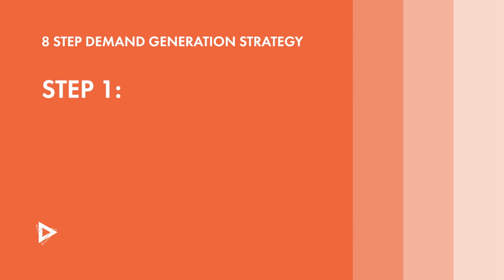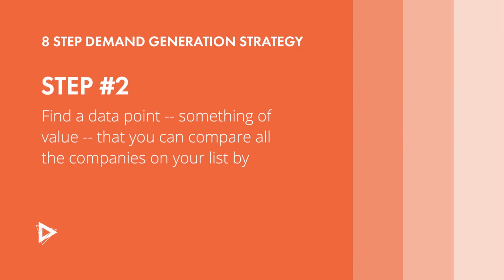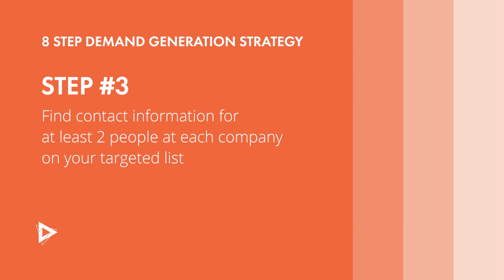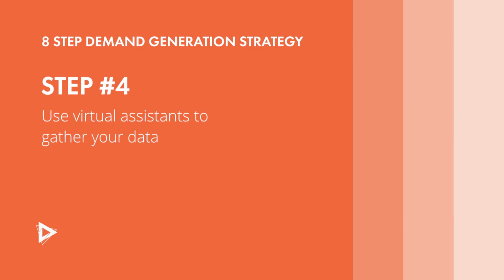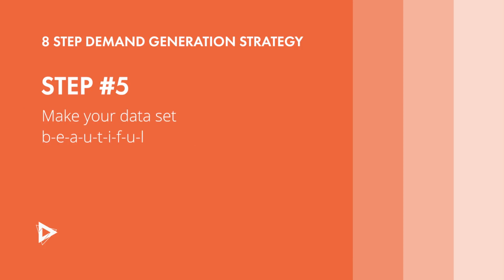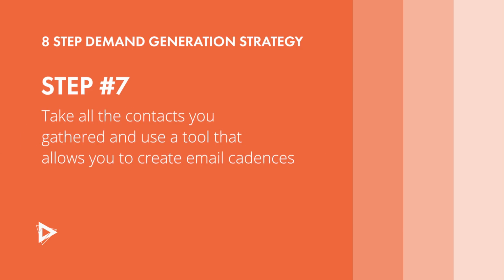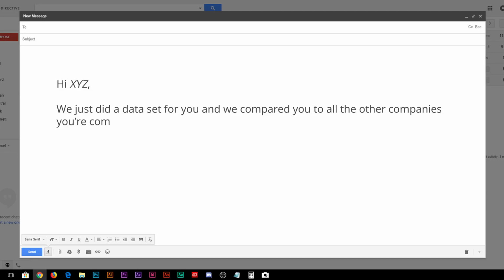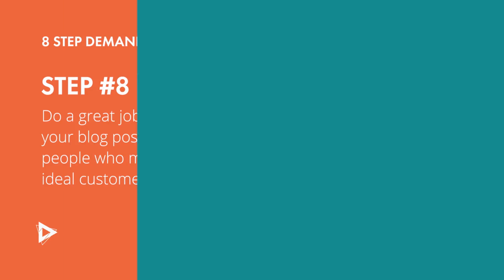Simple 8 Step B2B Demand Generation Strategy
In this video, CEO and Co-Founder, Garrett Mehrguth talks about the 8 step demand generation strategy that will not only generate demand but also leads. Through this process, you’ll also be able to directly correlate marketing with sales.

Video Chapters:
0:00 Introduction
0:35 Generate a very targeted list
1:23 Find a data point--something of value -- that you can compare all the companies on your list by
2:24 Find contact information for
3:16 Use virtual assistants to gather your data
4:08 Make your data set b-e-a-u-t-i-f-u-1
4:40 Turn your data set into a concise, well-written blog post that is based on what the data is about
5:19 Take all the contacts you gathered and use a tool that allows you to create email cadences
6:49 Do a great job of promoting your blog post all the other people who might fit your ideal customer persona